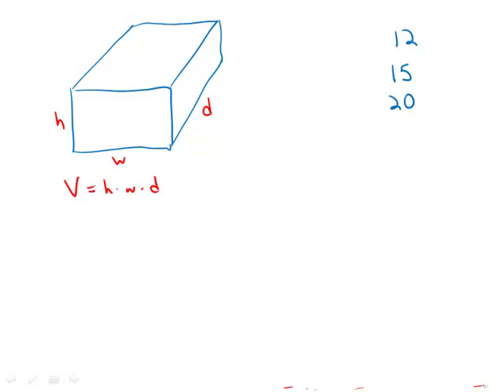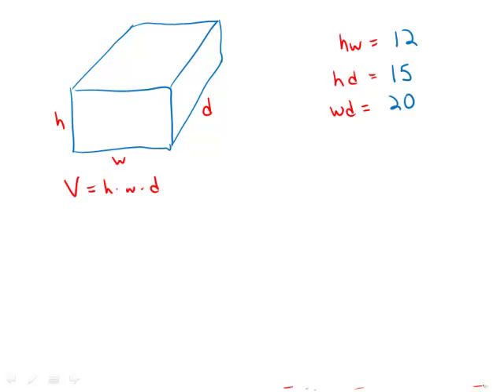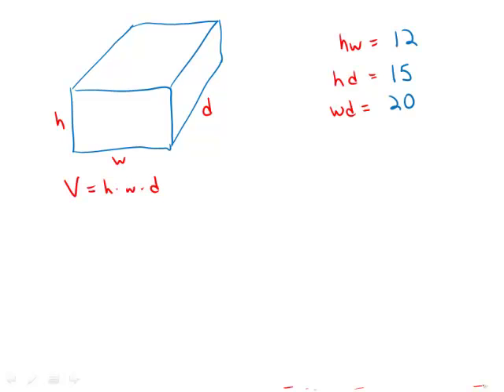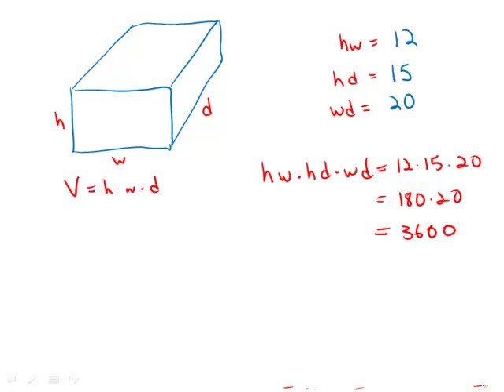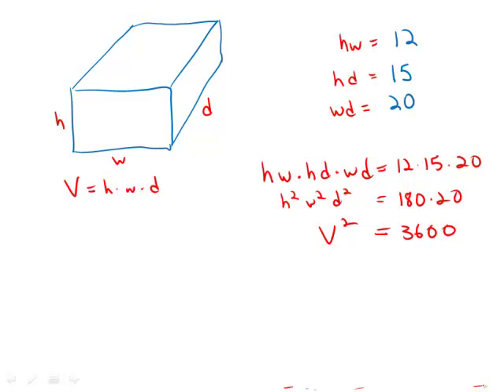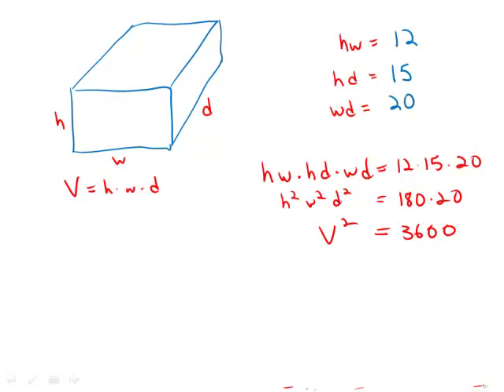GMAT Official Guide 13: Problem Solving 78